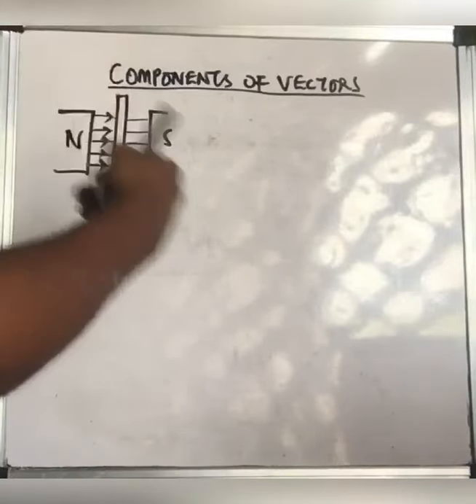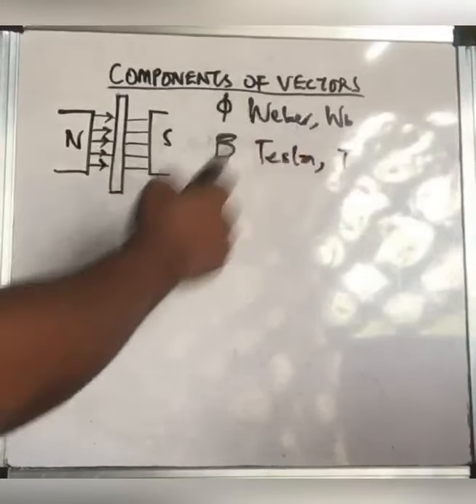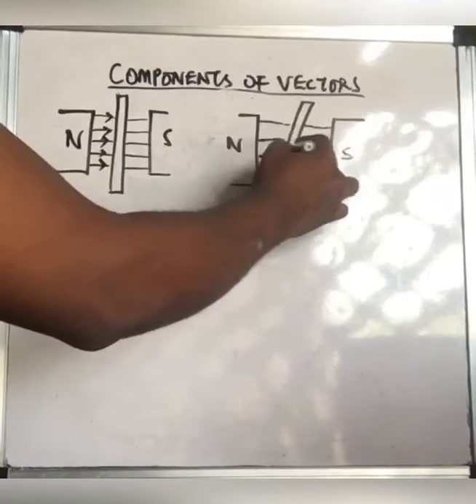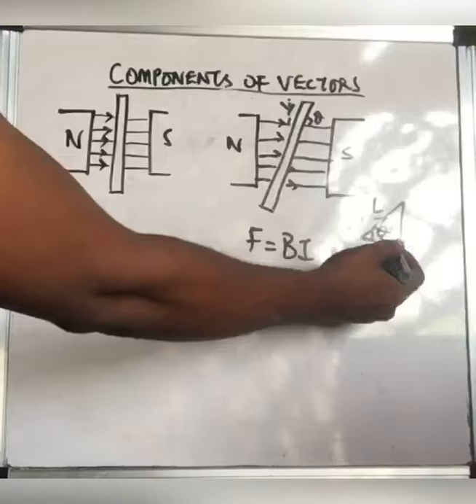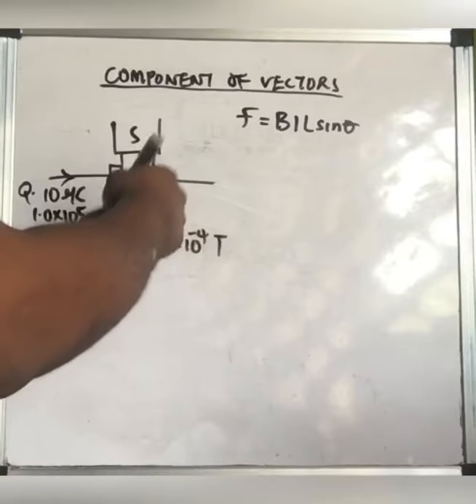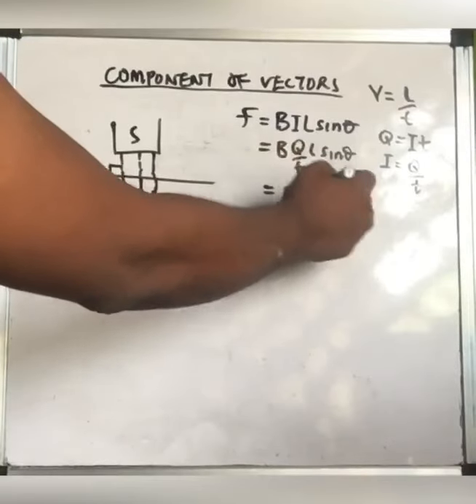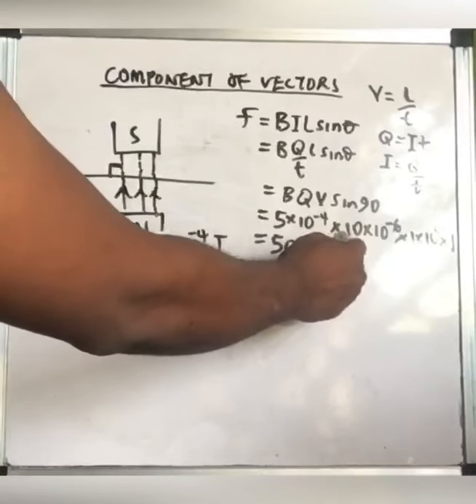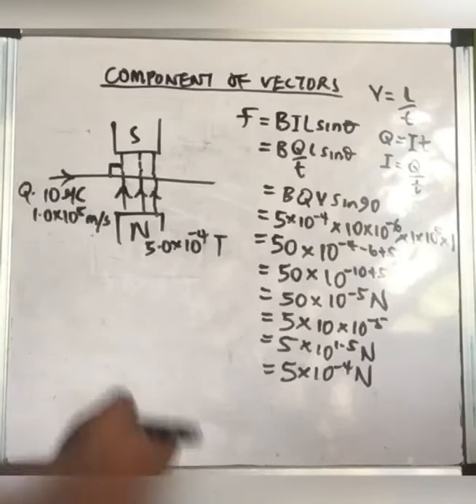Physics: Component of Vectors (Part 5)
Video 5 of 5 on Components of vectors – Electromagnetism

Comment your queries, suggestions, criticism and all…all are welcome

This is just the debut